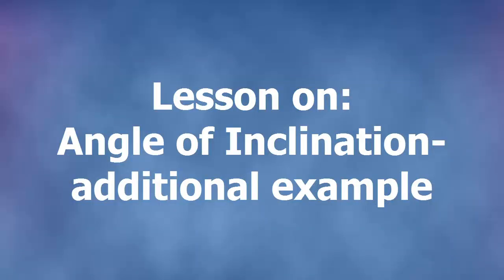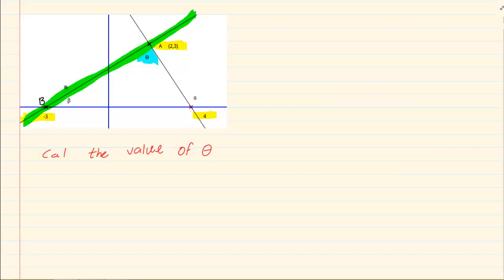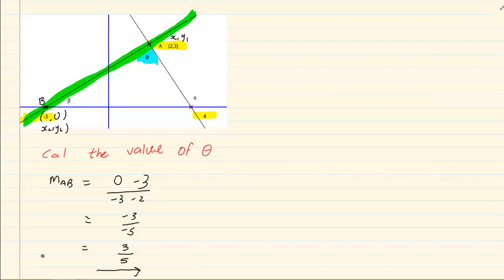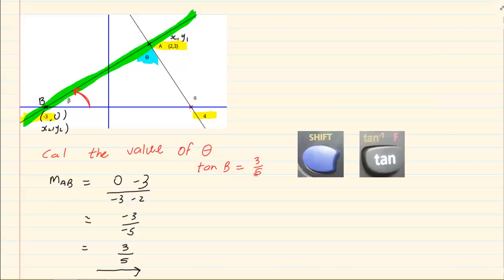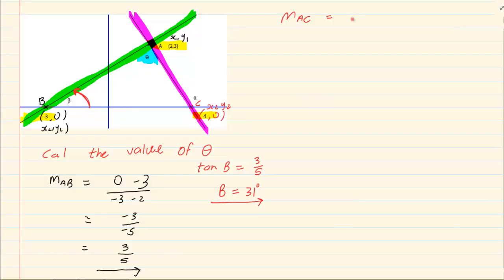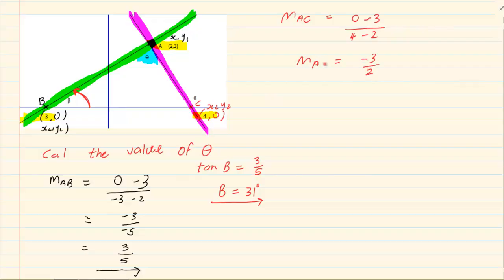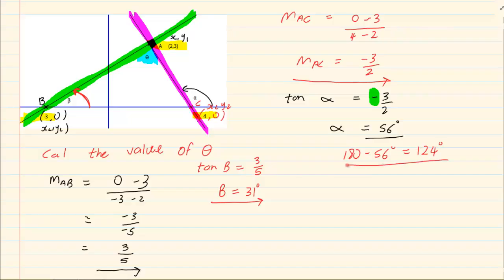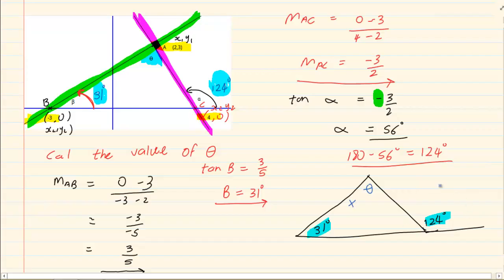Grade 11: Analytical Geometry: Angle of Inclination